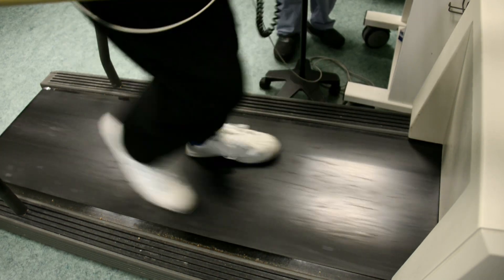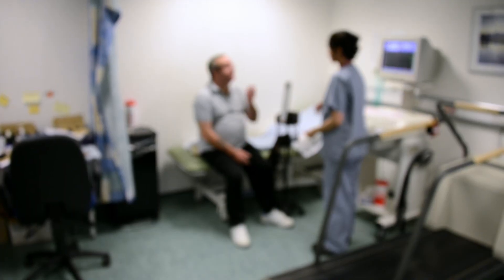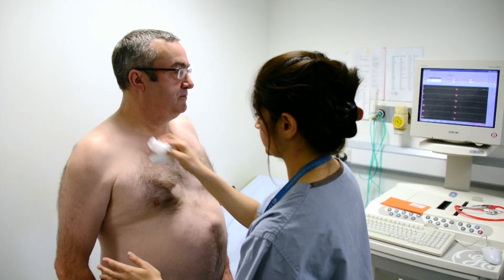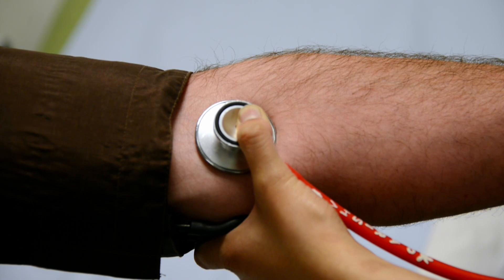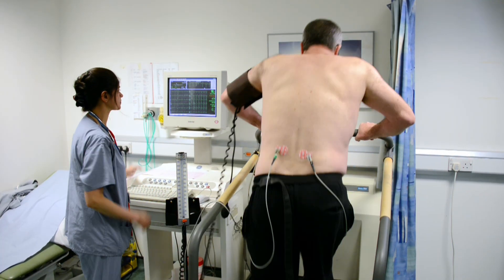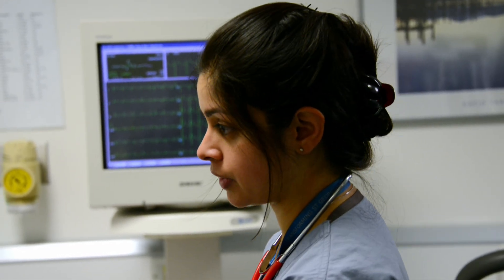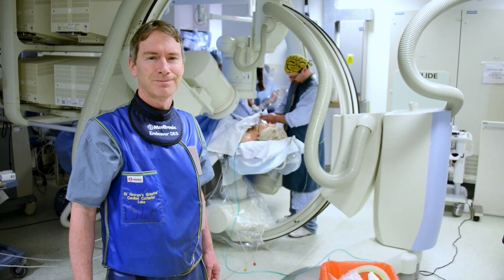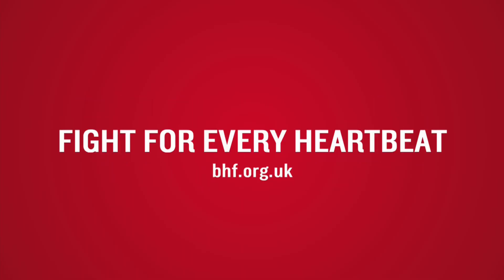British Heart Foundation - Your guide to an exercise ECG (stress test), heart disease test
Do you have a stress test coming up? Watch this video to find out what to expect.